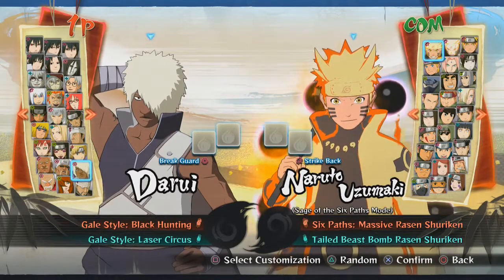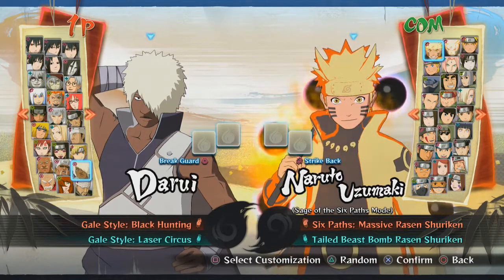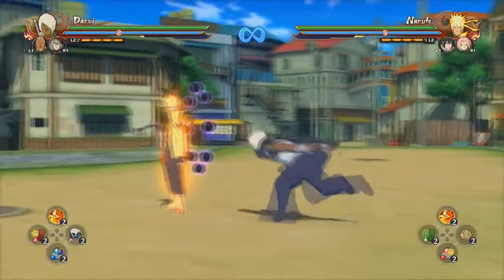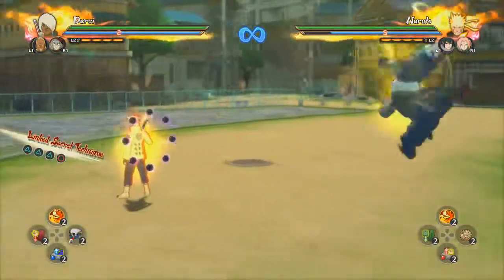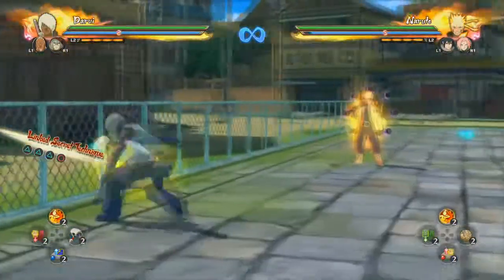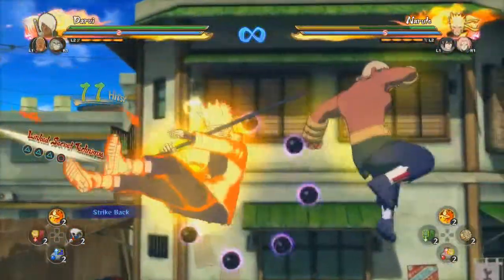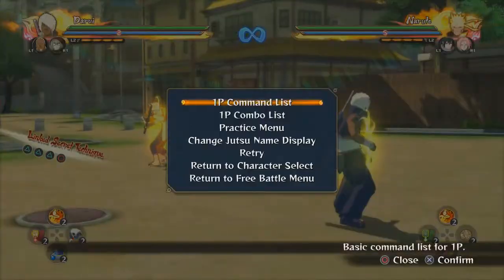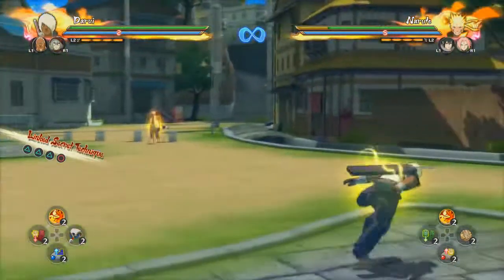(Darui) - Beginner to Master - Naruto Shippuden Ultimate Ninja Storm 4 Tutorial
Beginner to Master is where I teach you guys everything I know about 1 character showing you all the Tips and Tricks. Today's character is Darui.

The Intro and Outro Music is made by :Nocopyrghtsounds